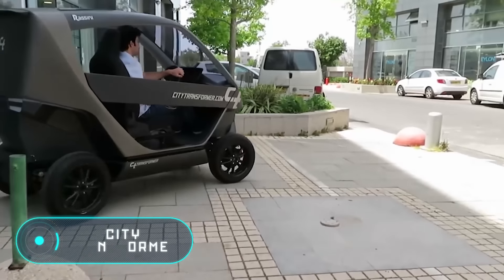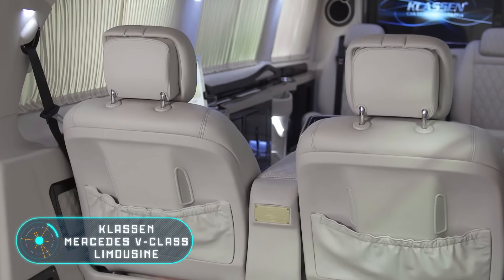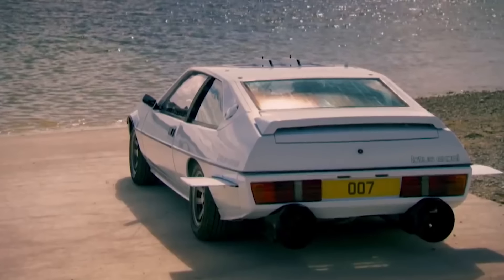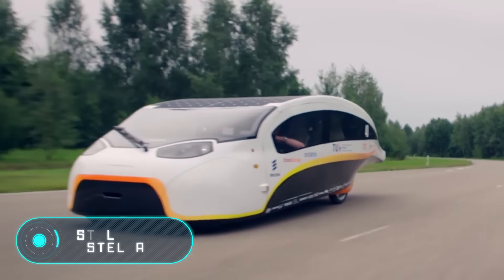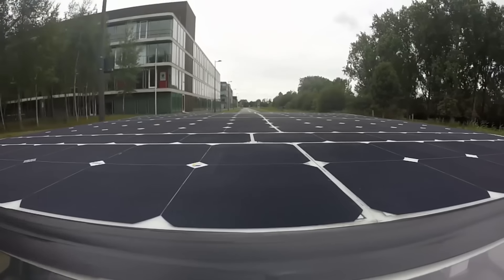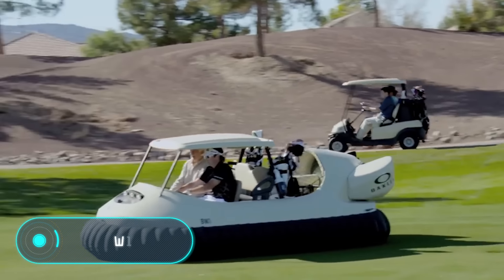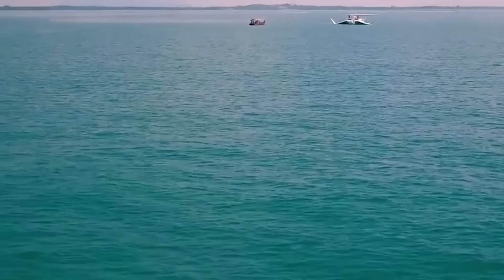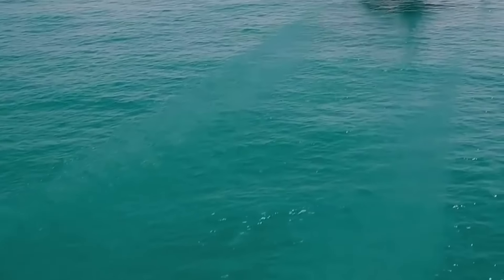YOU WON'T BELIEVE WHAT THIS MACHINE CAN DO